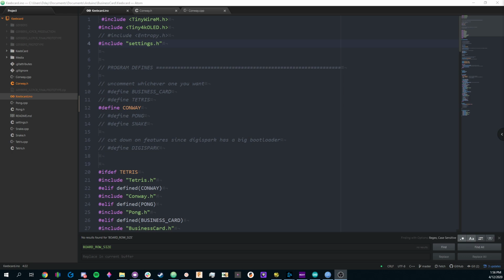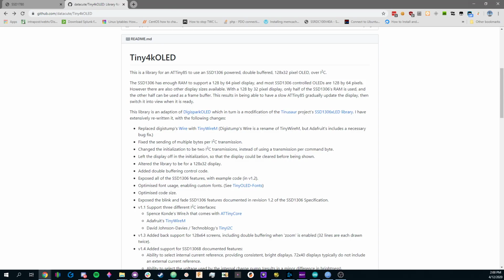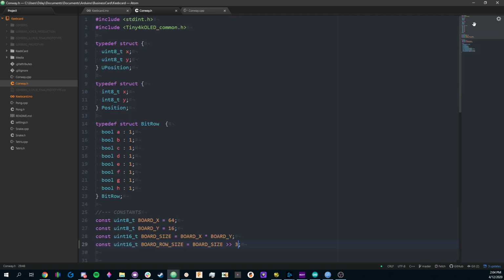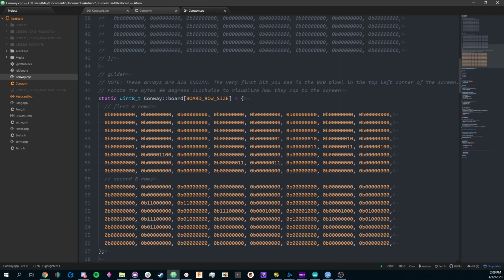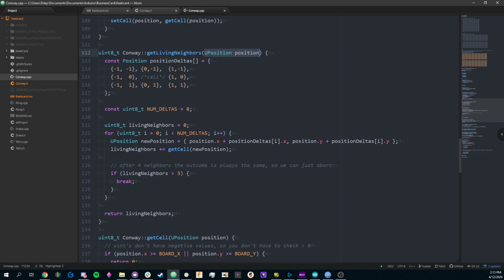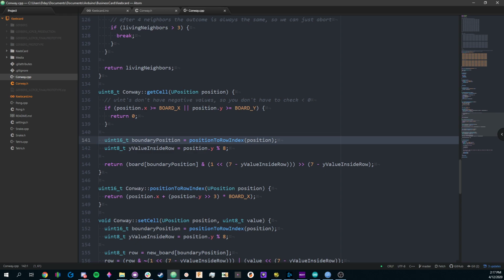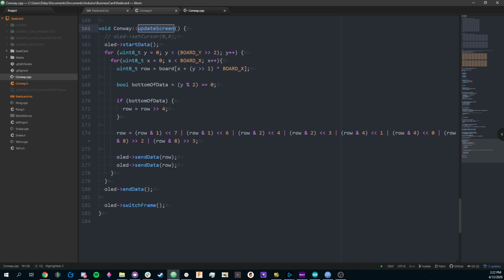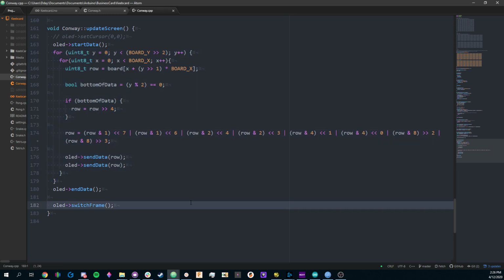KeebCard Programming Tutorial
Take a guided tour of an example KeebCard program!